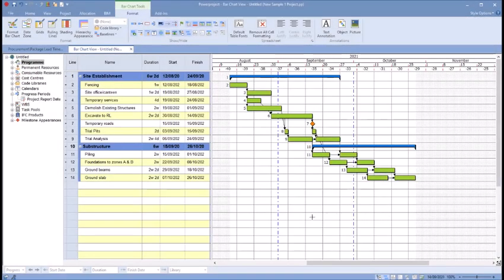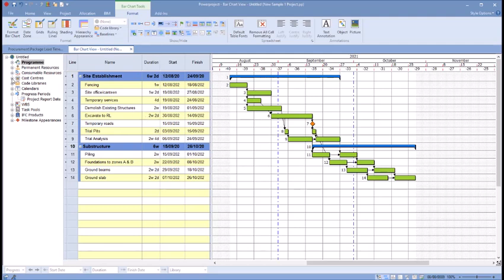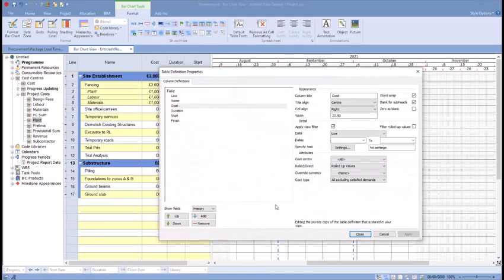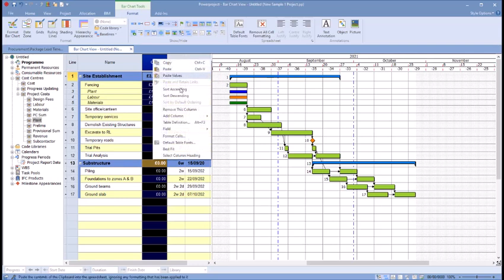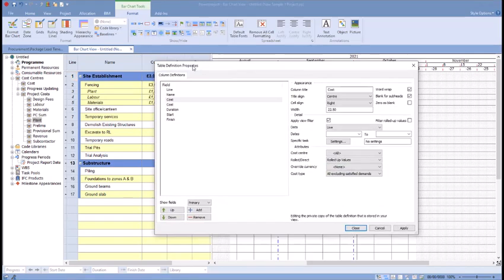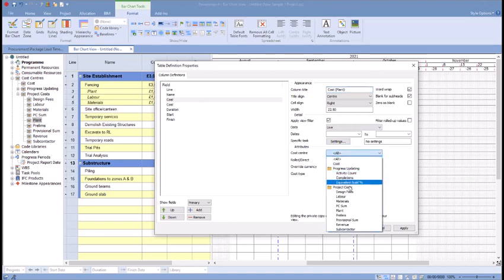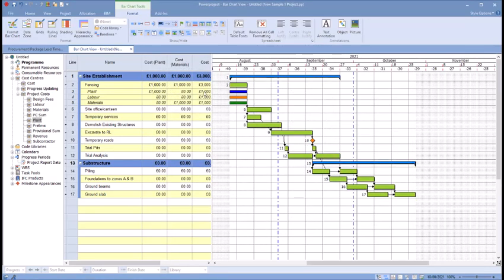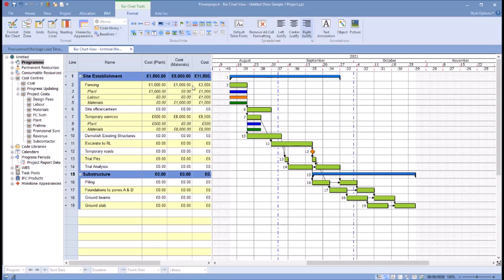Powerproject video tutorials: costs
Are you using multiple cost centres and need to identify individual costs in the table?

Costs can be separated into different categories such as Plant, Materials, Labour, and so on. Rather than a single cost column that calculates the combined total, Powerproject can set a cost column to only read one (or more) particular cost.